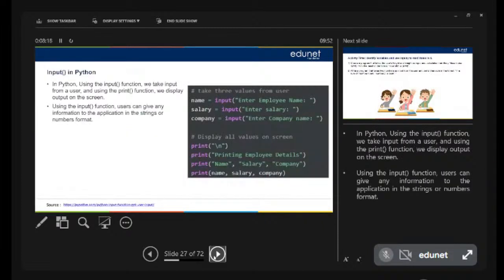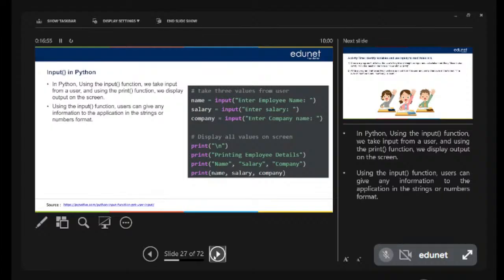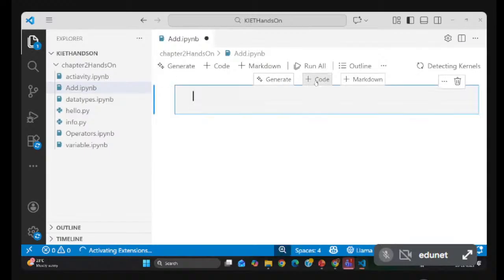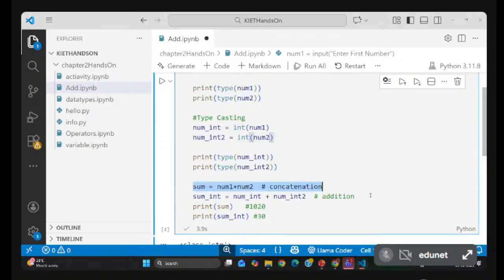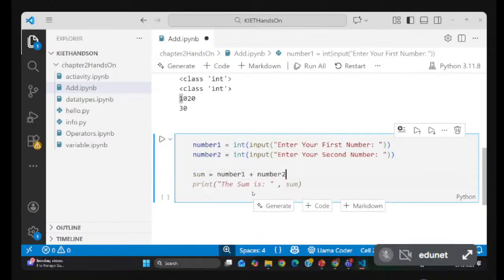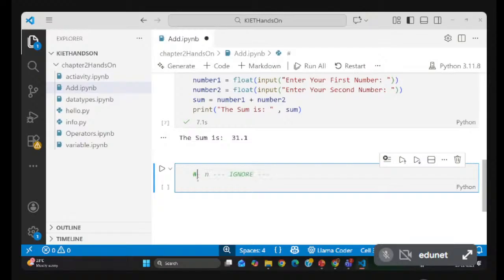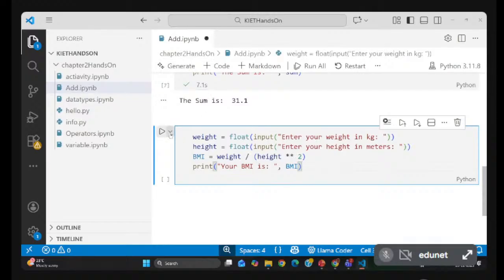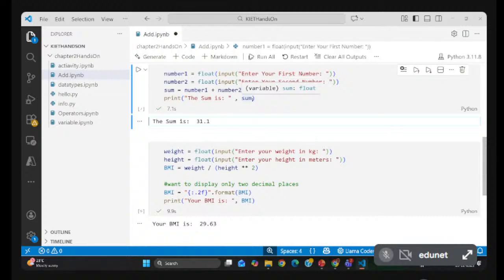Microsoft || 18-12-2025 || KIET